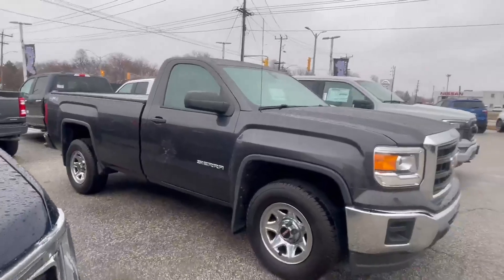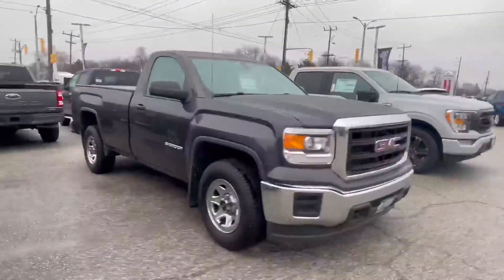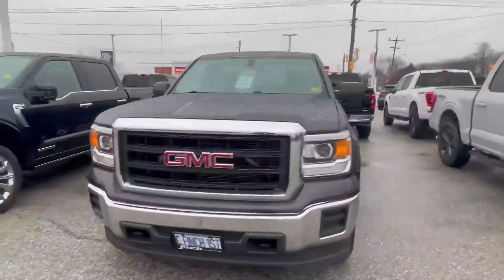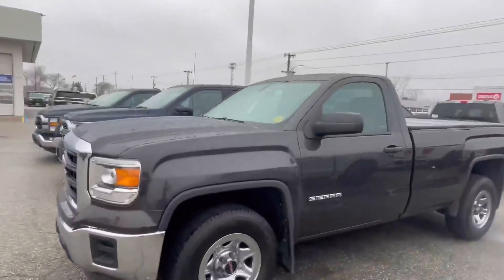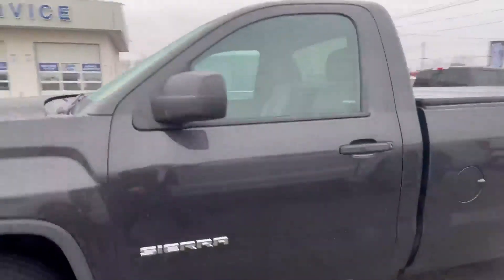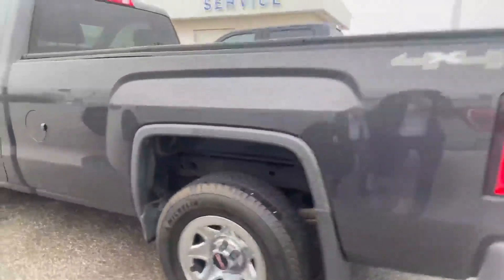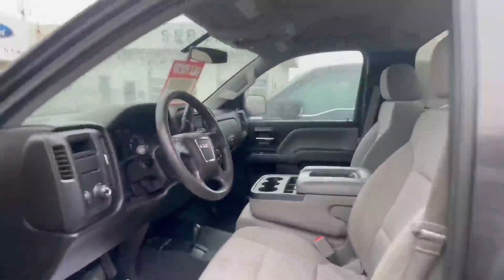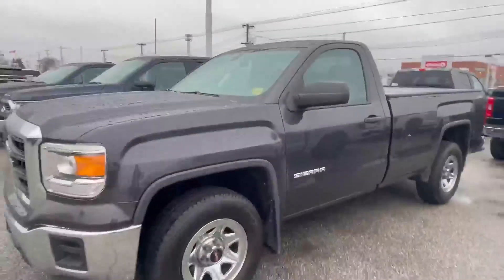2014 GMC Sierra 1500 Walkaround | Finch Used Cars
Stock#: TT6428

Finch Ford Lincoln
101 Indian Rd S
Sarnia, Ontario